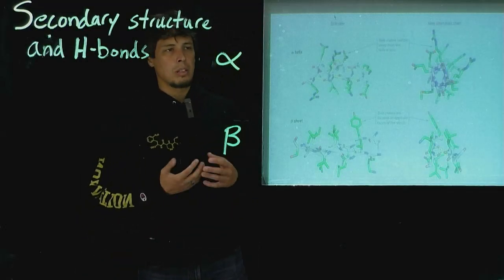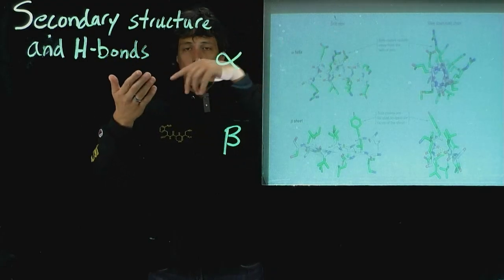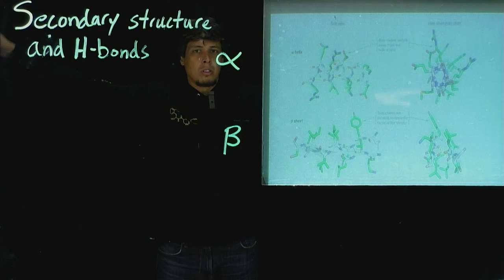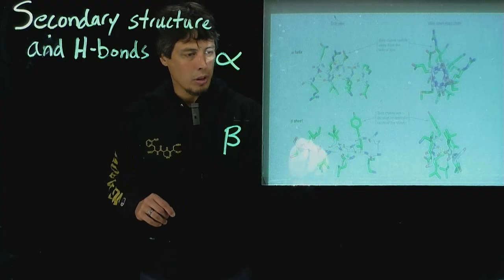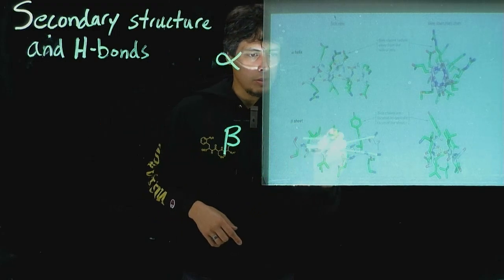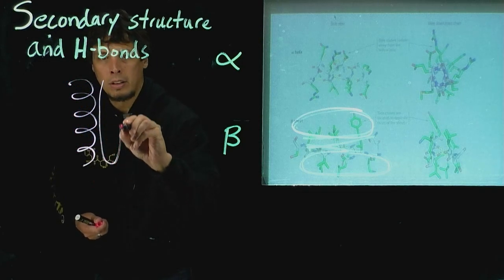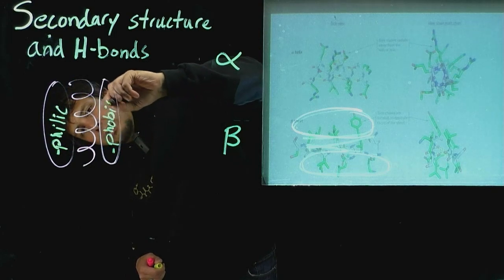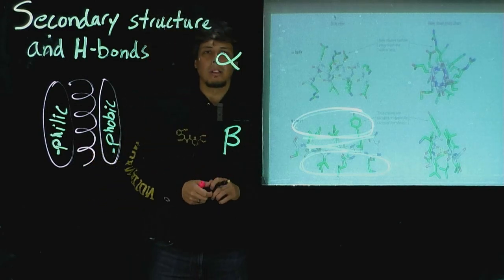Topic 5.7 - Polarity of secondary structures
Trends in group of polar and non-polar residues in secondary structure motifs.